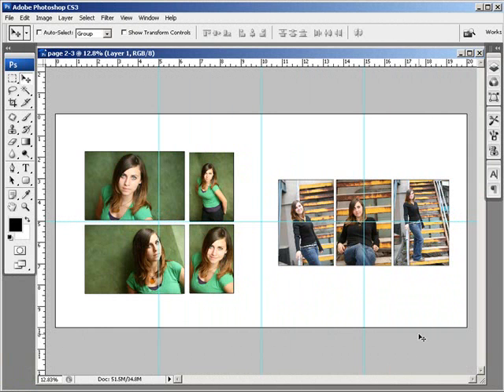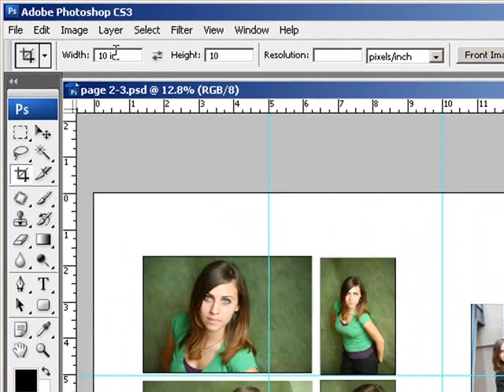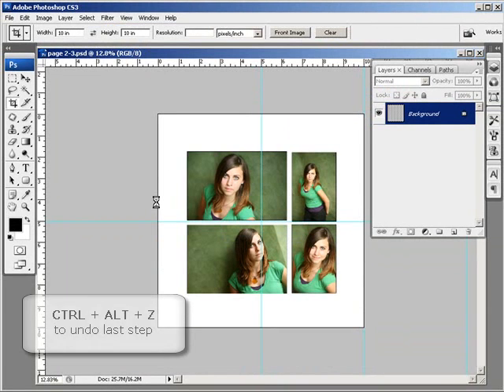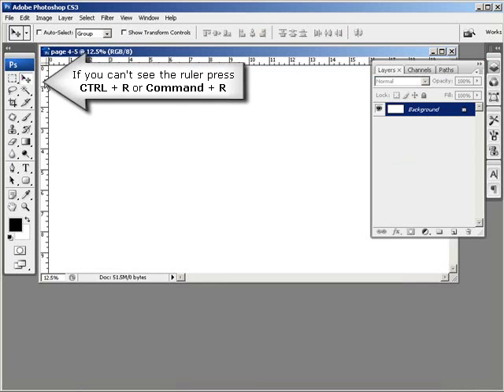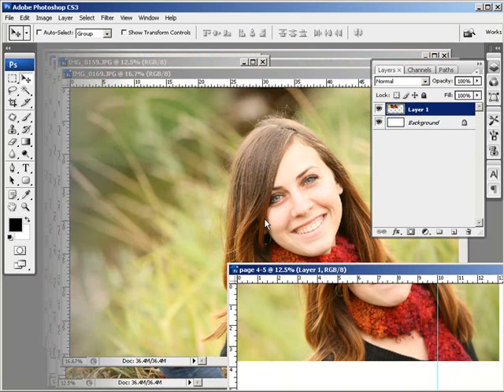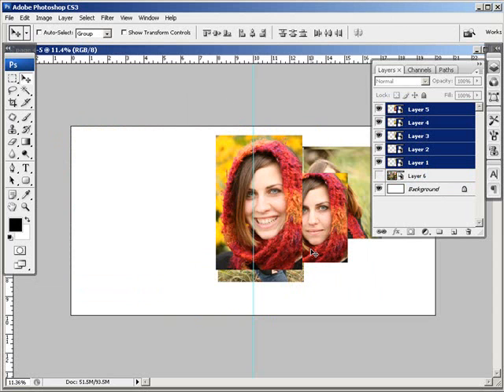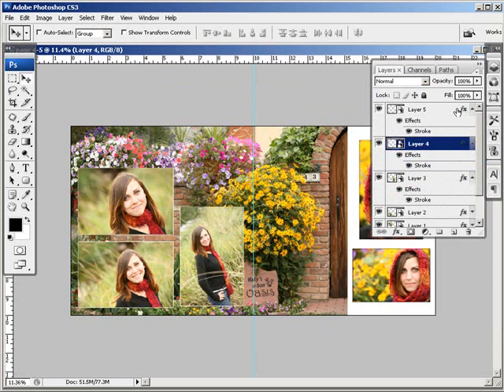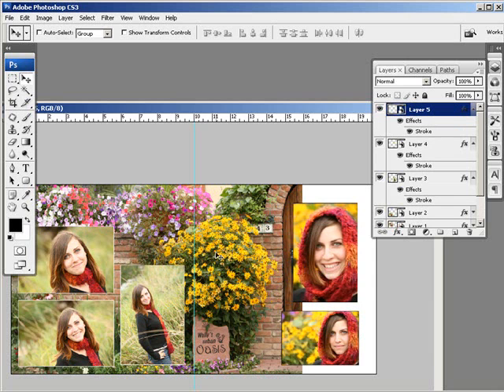Flush Mount Album Workflow - Working In Photoshop Part 3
Two page spread flush mount layouts with a large background image.